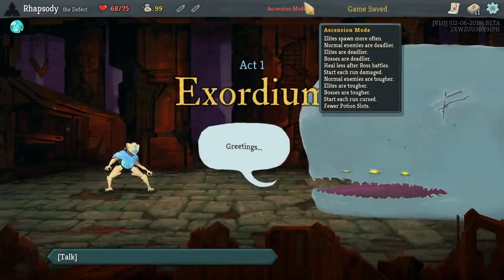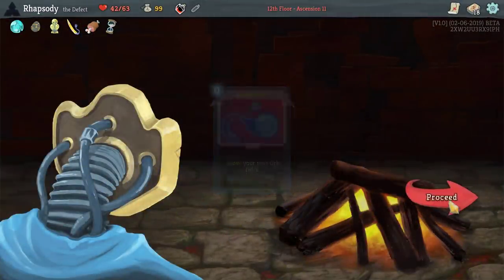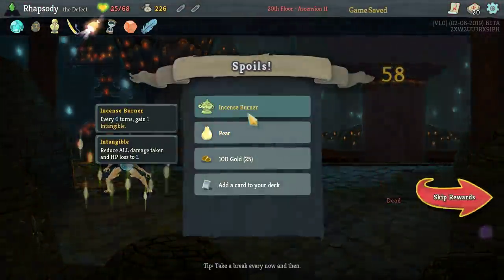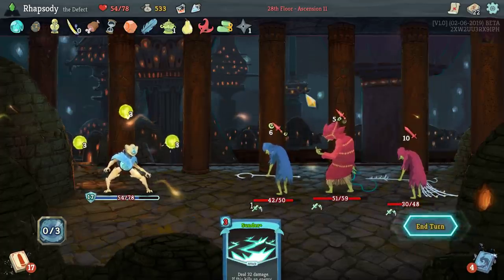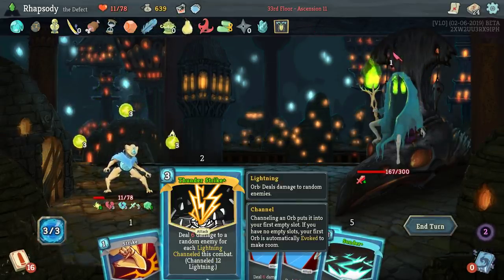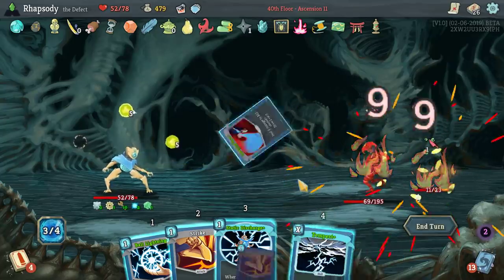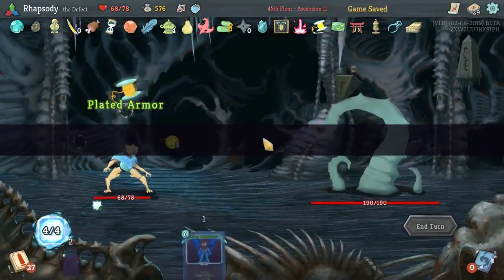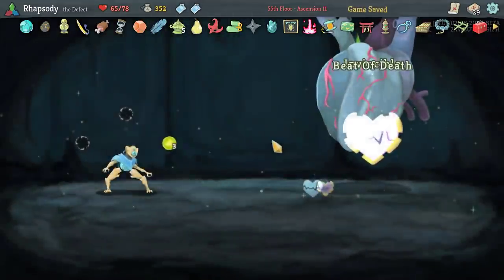Let's Play Slay the Spire: Static Discharge - Episode 48